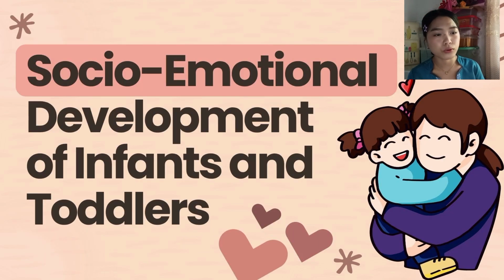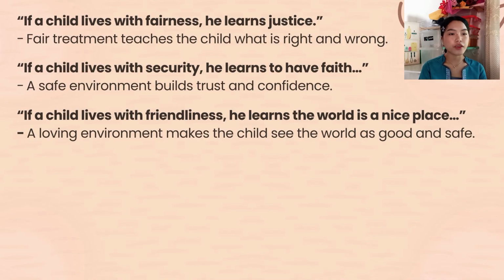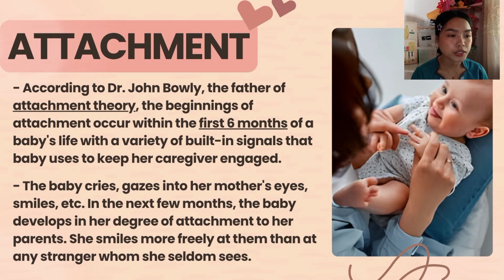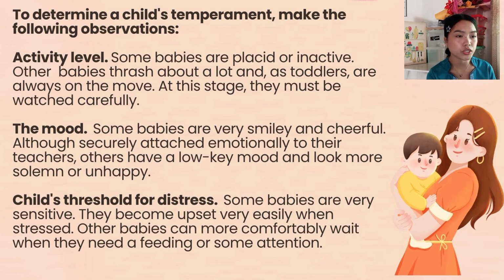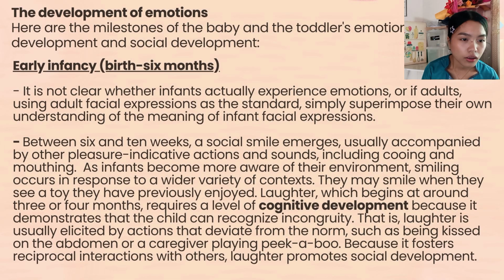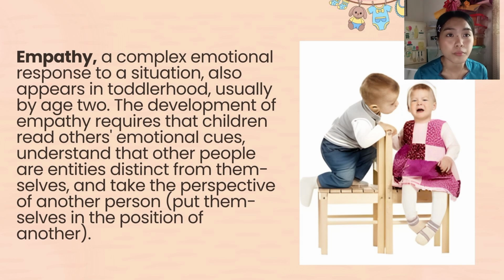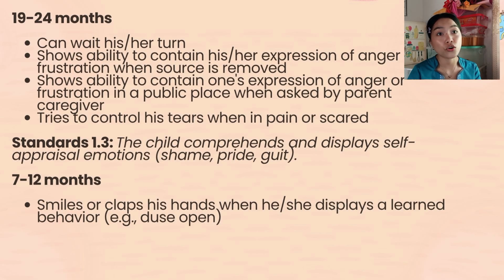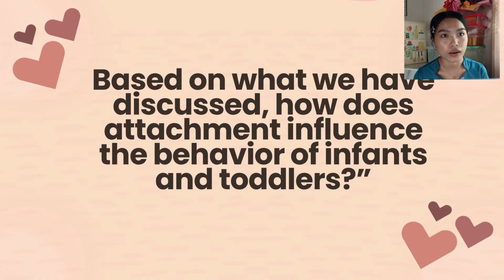SOCIO-EMOTIONAL DEVELOPMENT OF INFANTS AND TODDLERS